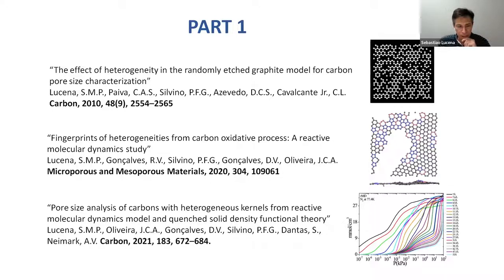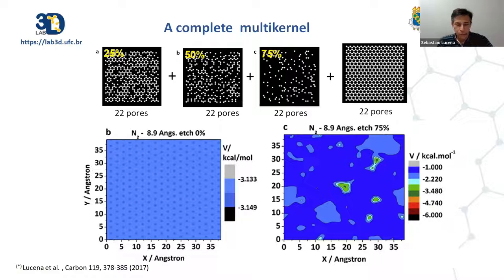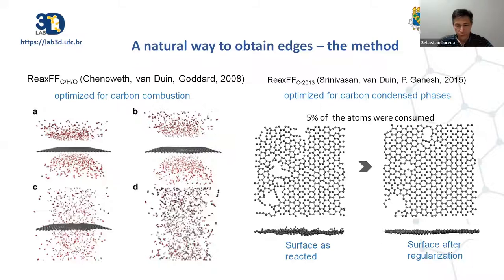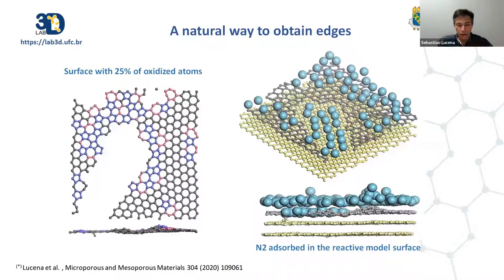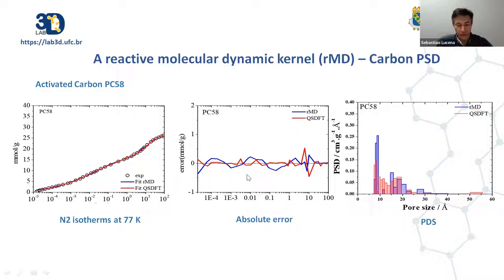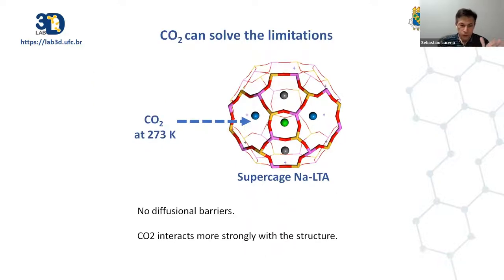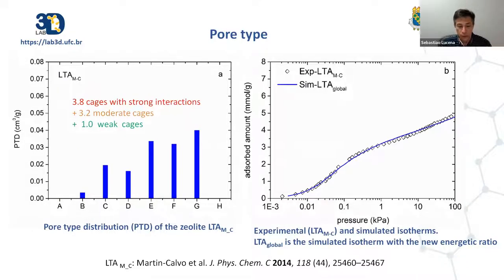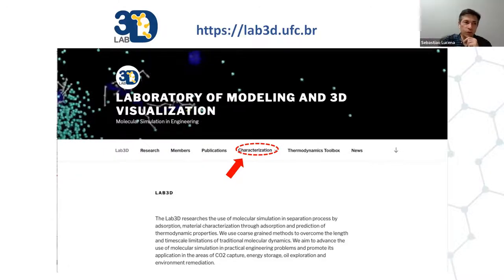New developments in microporous materials characterization based on molecular simulation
June 30th, 2022, the ATOMS group had the virtual seminar with Prof. Sebastião Mardônio Lucena (Federal University of Ceará)